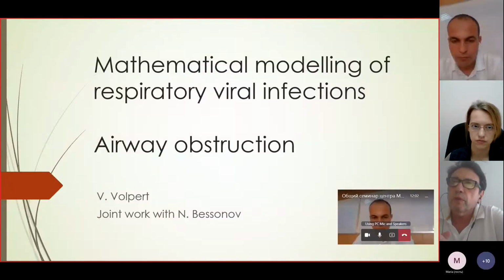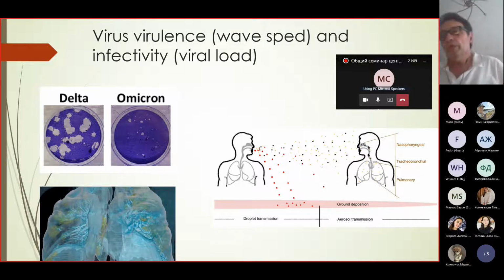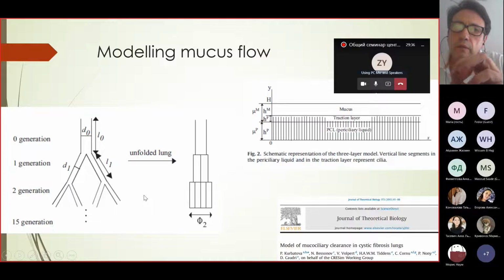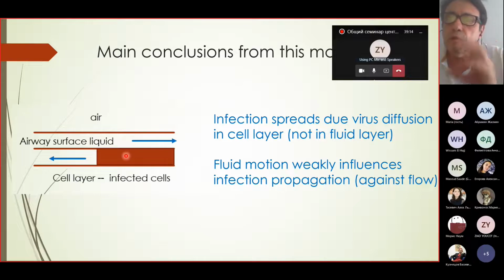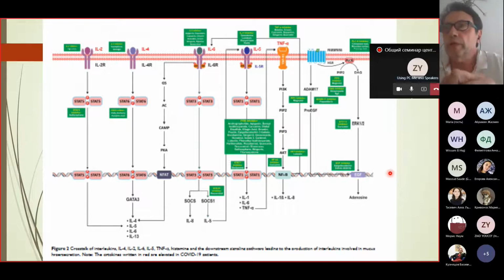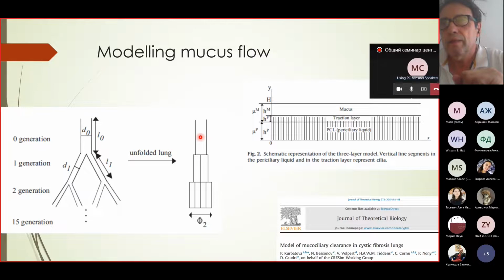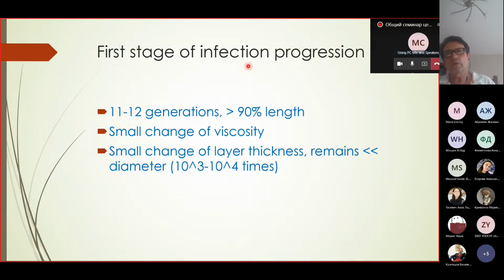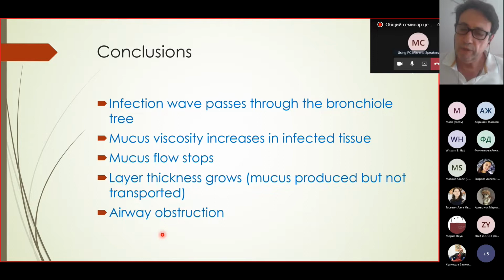13.10.2022 || Математическое моделирование обструкции легких при респираторных вирусных инфекциях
Докладчик: Вольперт Виталий Айзикович, Математический институт им. С.М. Никольского (РУДН), заведующий лабораторией.

Тема доклада: Математическое моделирование обструкции легких при респираторных вирусных инфекциях

Аннотация. Чрезмерное выделение мукуса - специального секрета, выделяемого слизистыми оболочками, - и его повышенная вязкость при респираторных инфекциях могут привести к его накоплению в бронхах, что приводит к обструкции дыхательных путей. Мы обсудим, как моделировать движение мукуса в нормальных и патологических условиях.

Speaker: Vitaly Volpert, People’s Friendship University of Russia.

Topic: Mathematical modeling of lung obstruction during respiratory viral infections
Annotation. Excessive mucus production and its increased viscosity due to respiratory viral infections can lead to its accumulation in the bronchi resulting in airway obstruction. We will discuss how to model mucus motion in normal and pathological conditions.